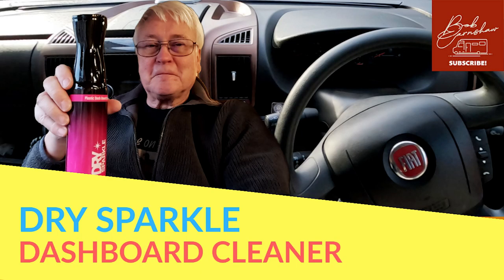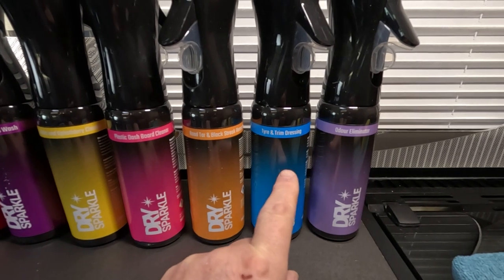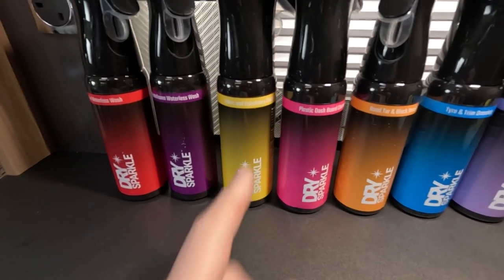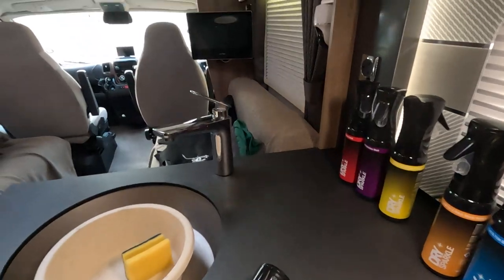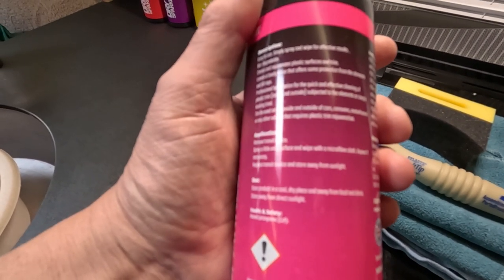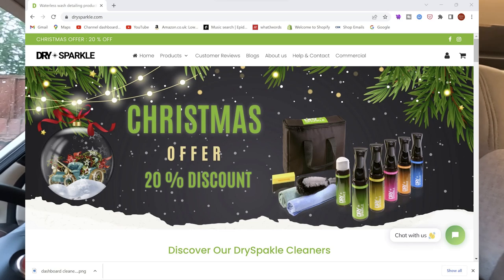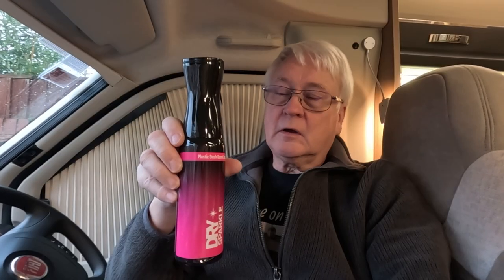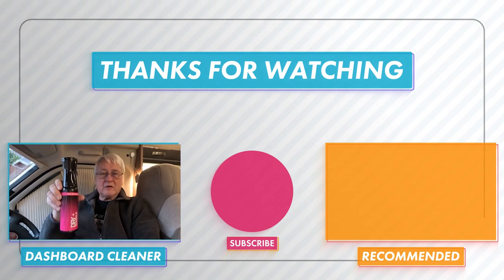The Dry Sparkle Kit - The Dashboard Cleaner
I introduce the Dry Sparkle product range. First up is the Dashboard Cleaner, to help clean and freshen up your motorhome or car dashboard!

Please: DO NOT send me personal messages on Facebook and Instagram unless it is important.